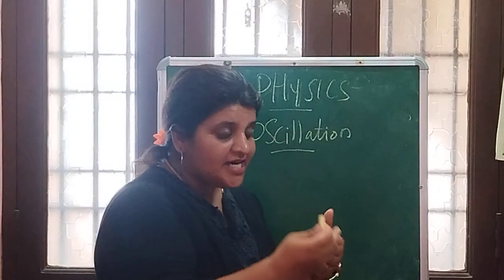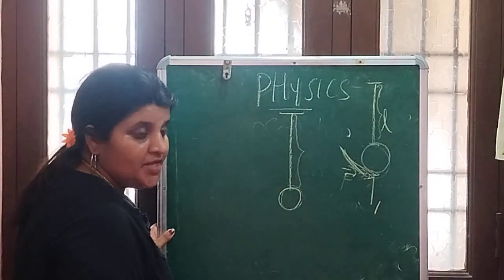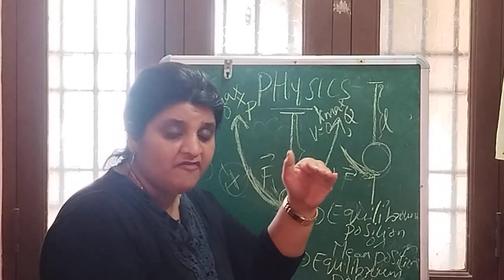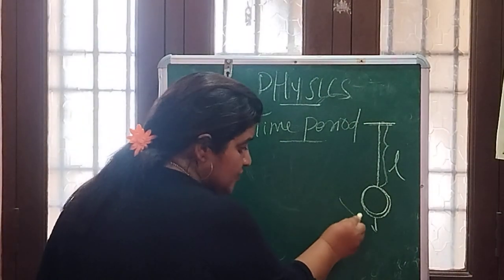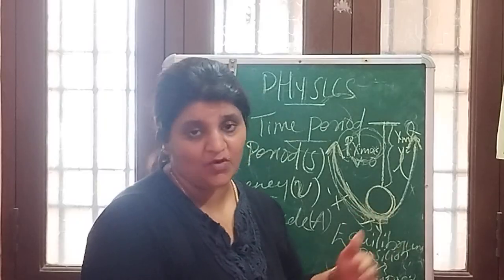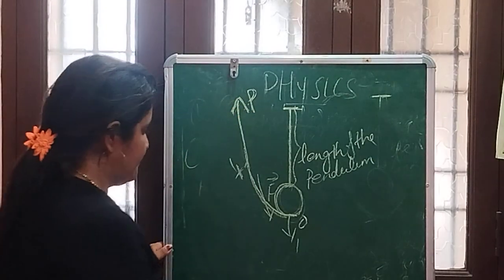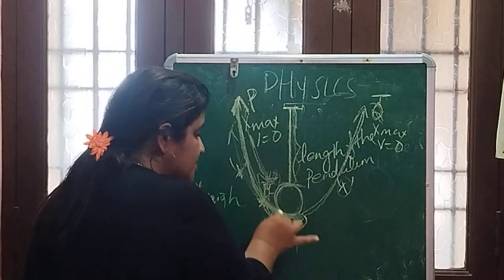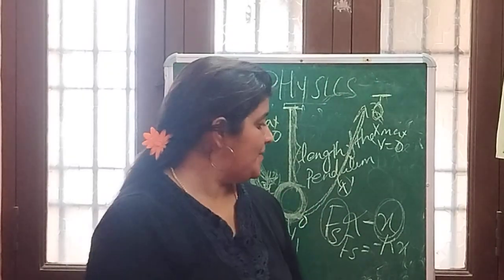Basics of chapter oscillation (11th class portion) Physics.(English).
Basics of chapter oscillation (11thClass portion) Physics. (English)